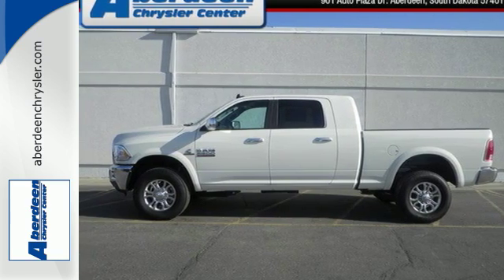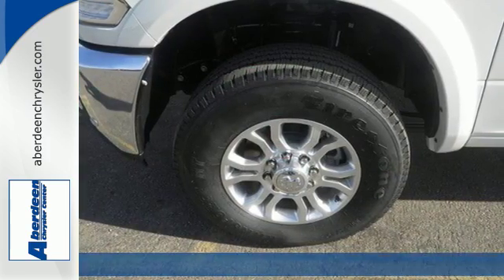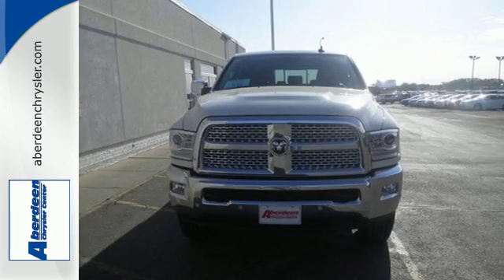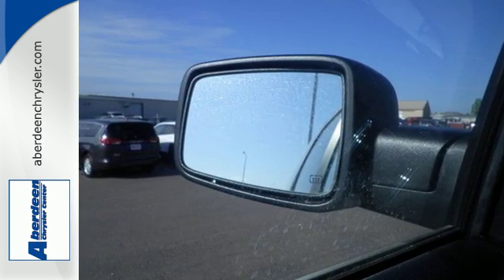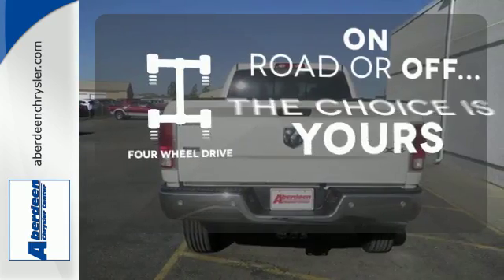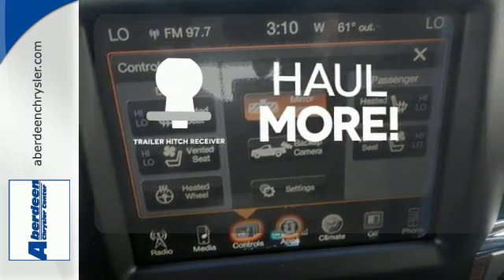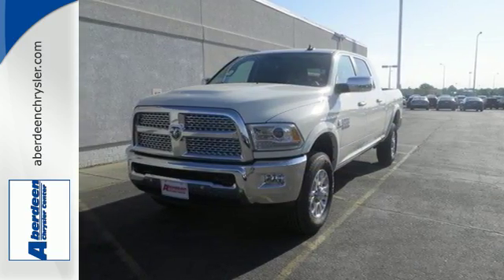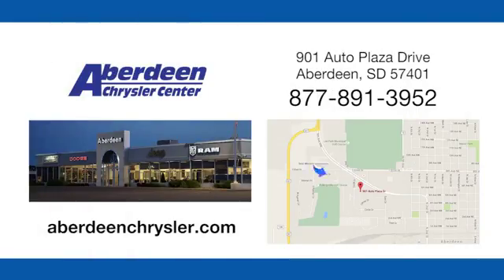New 2016 RAM 2500 Aberdeen, SD #46772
Year: 2016
Make: RAM
Model: 2500
Trim: Laramie
Engine: 6.7L 6 cyls Diesel
Transmission: Automatic 6-Speed
Color: Pearl_white
Interior: Black w/Leather Trim 40/20/40 Bench Seat or Leathe
Stock #: 46772
VIN: 3C6UR5NL9GG265214
4 Wheel Drive never get stuck again!!!

Address:
901 Auto Plaza Dr